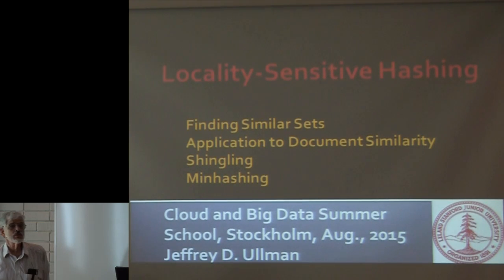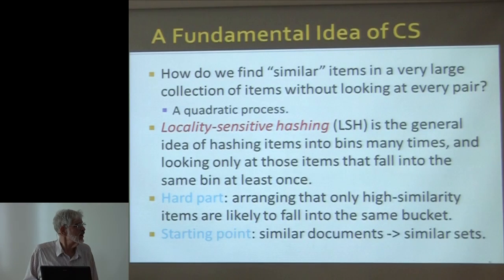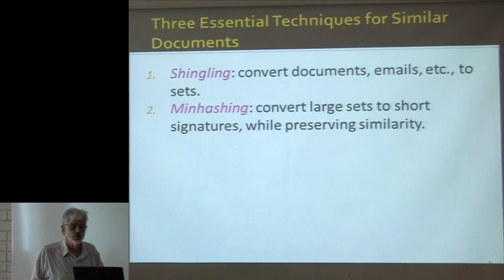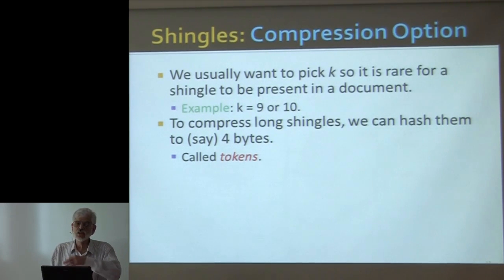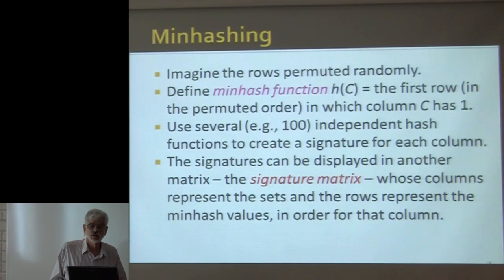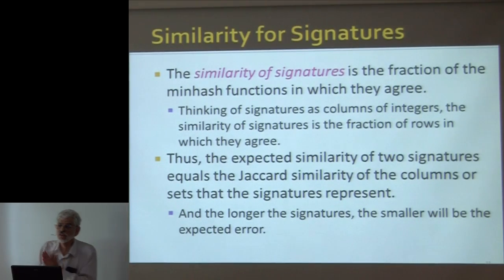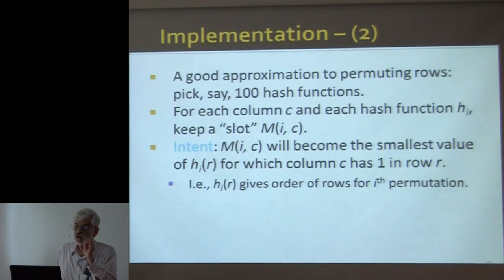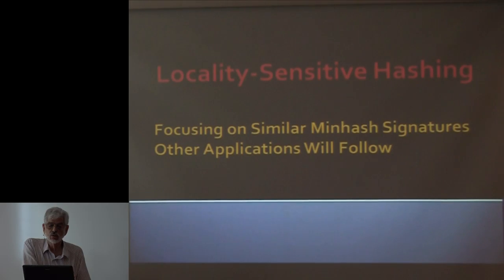Locality Sensitive Hashing Part 1, Jeffrey D Ullman